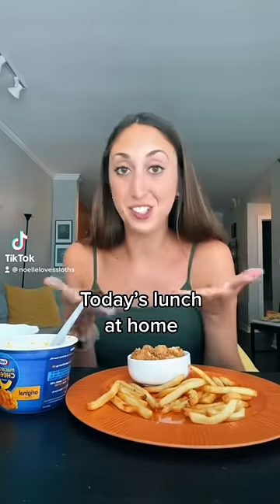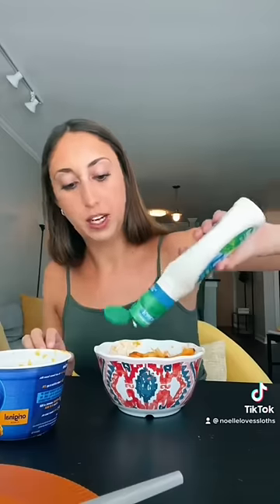Lunch at home: home made chick fil a bowl